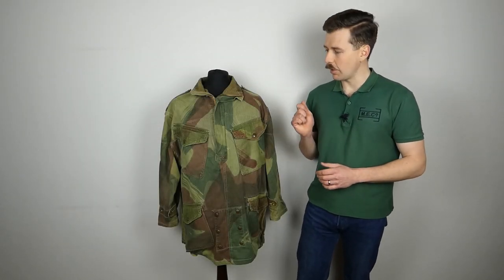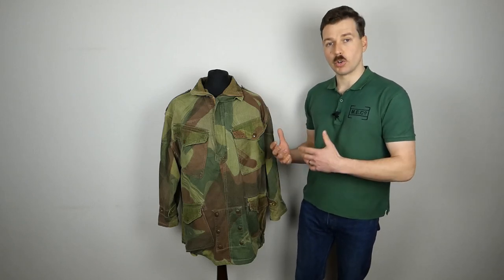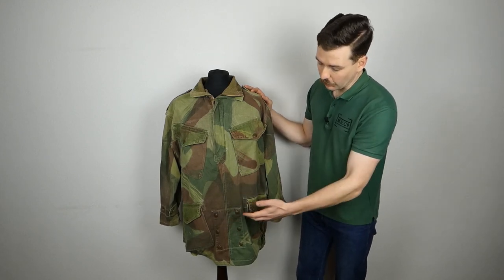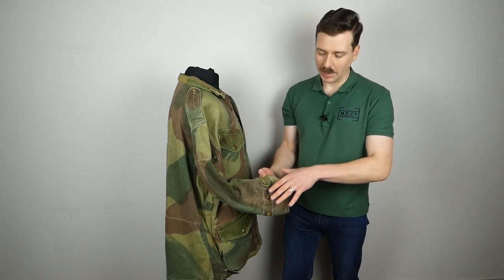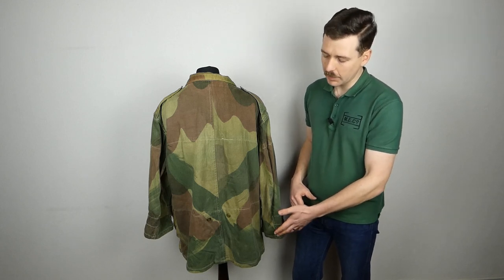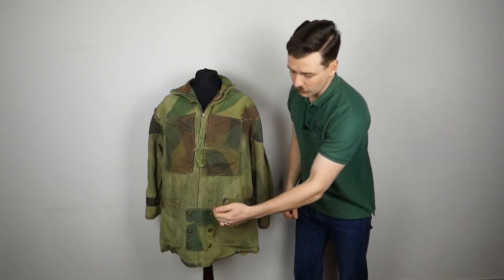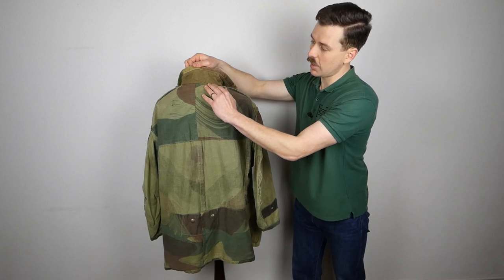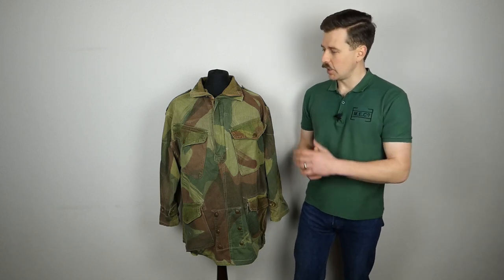British Second Pattern Denison Smock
A detailed look at a 1948 dated second pattern Denison Smock.